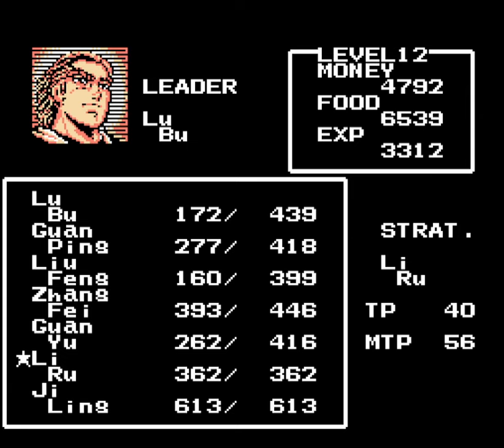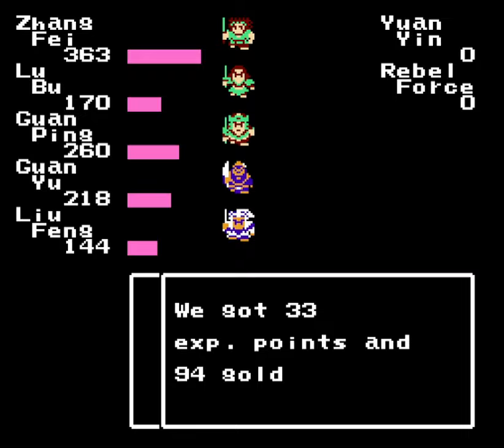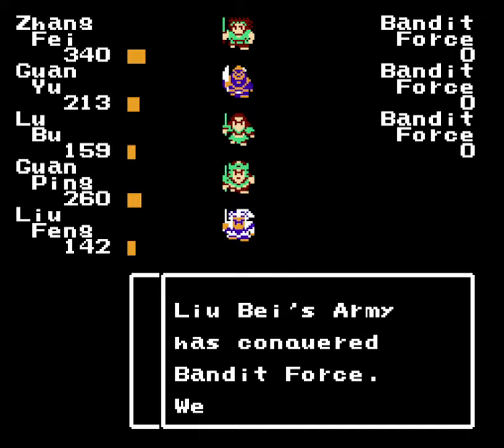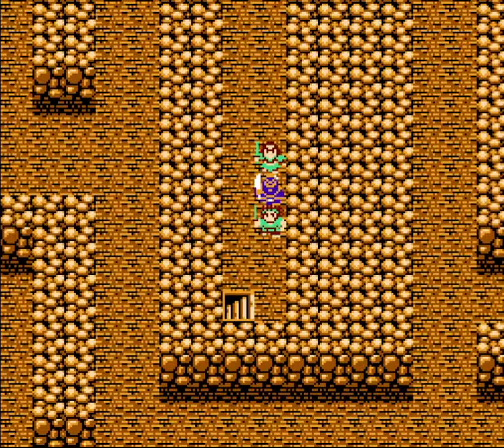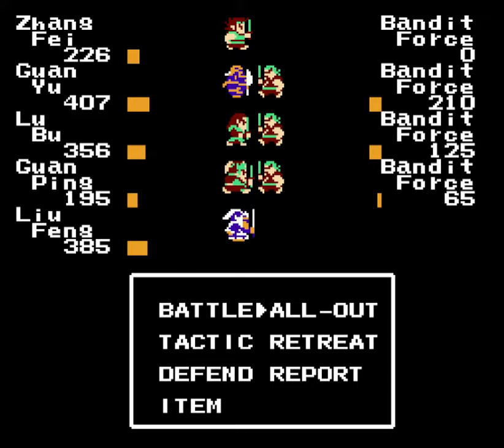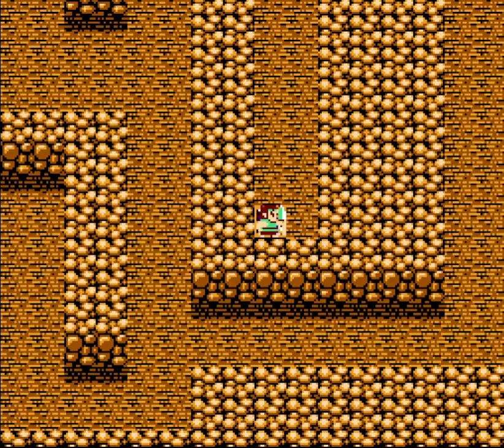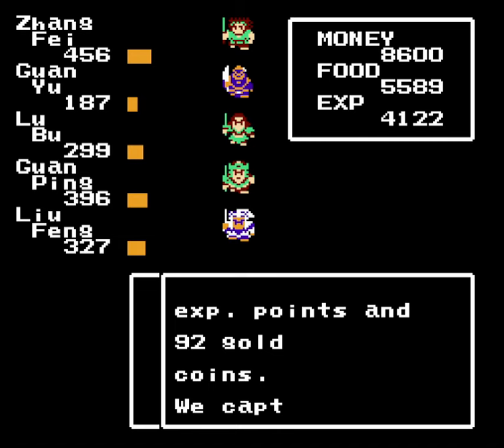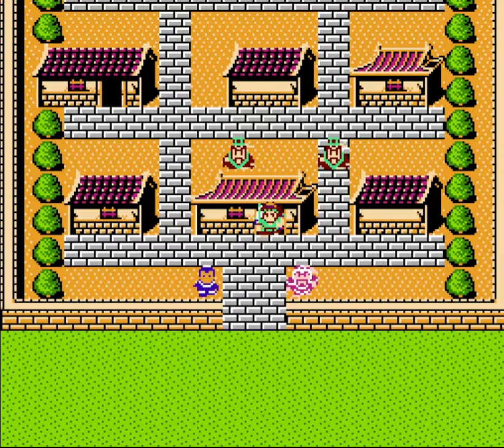Let's Play Destiny of an Emperor #21 (Chapter 3) - First In, Last Out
In this episode of Destiny of an Emperor, we fully loot the cave by Nan Yang and return to Huai Nan to prepare to for the assault on Nan Yang.